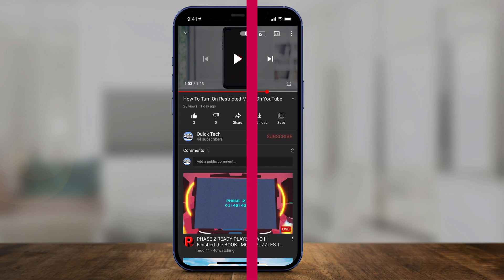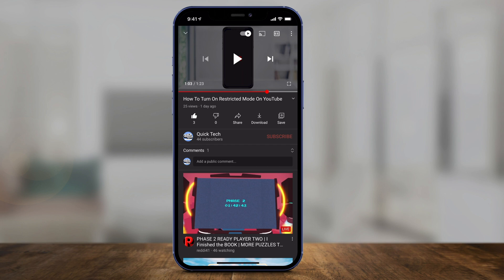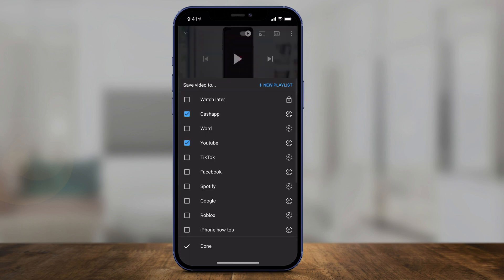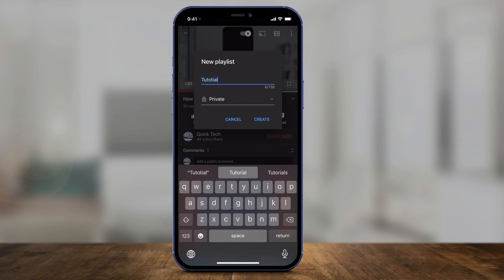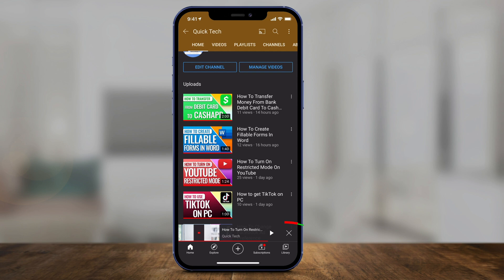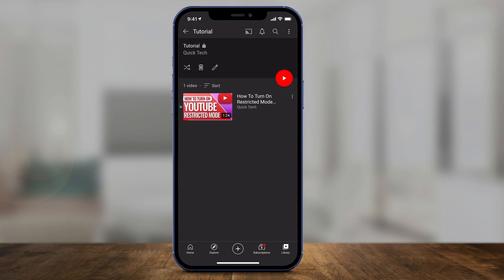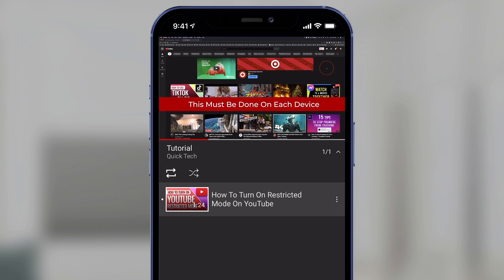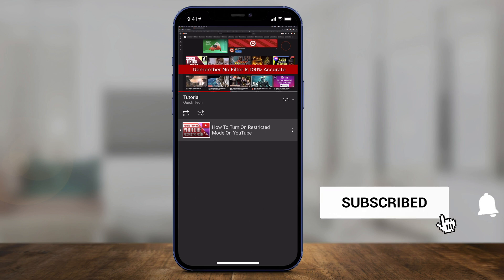How to loop YouTube videos on iPhone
Want to loop a YouTube video on your iPhone or iPad? You just have to set up a playlist first.

Find the video you want to loop on YouTube.  Press save below the video to create a playlist.  Title your playlist and leave it private and press create.

Now, go back to the home page of the YouTube app and press the library on the bottom of the page.

Scroll down and find the playlist you just created.

Click on the playlist and press play.  There is an arrow next to 1/1 at the bottom of the video.  Select it and click the loop icon that appears.

Now that YouTube playlist will loop and that YouTube video should loop since it’s the only video in that playlist.

And it’s that simple to loop YouTube video on iPhone.